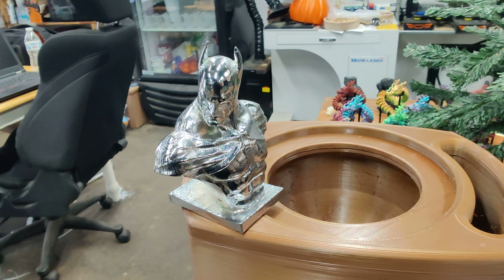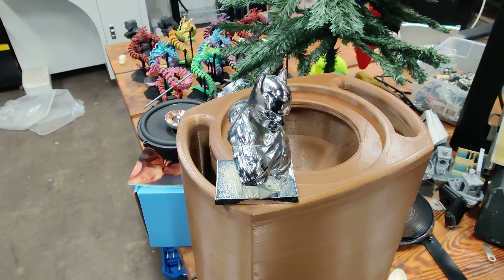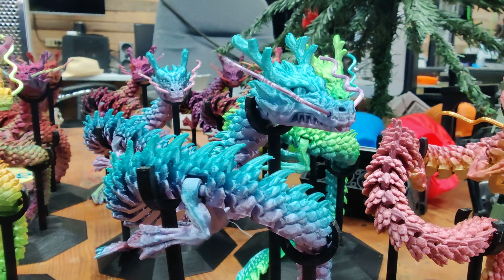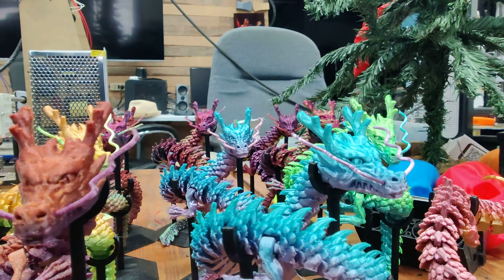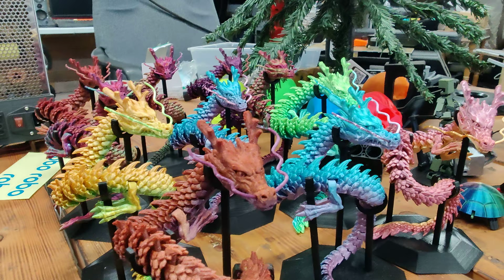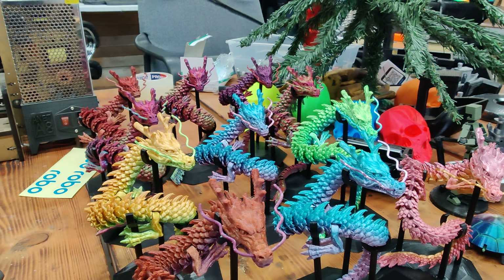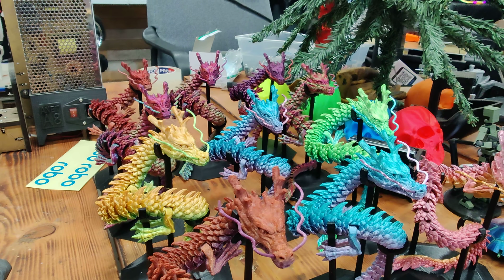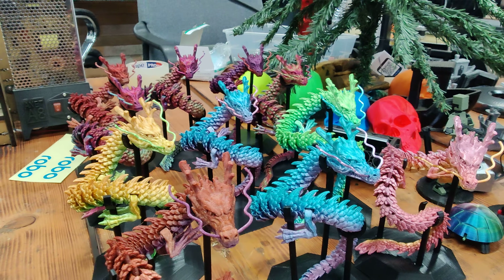How to Price 3D Prints for Sale.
a video going over a very basic metric to help you understand how to make money with your 3D printer